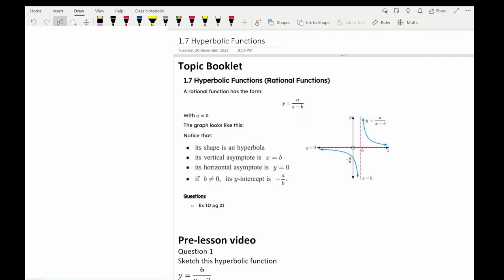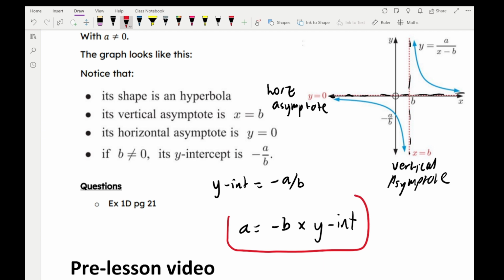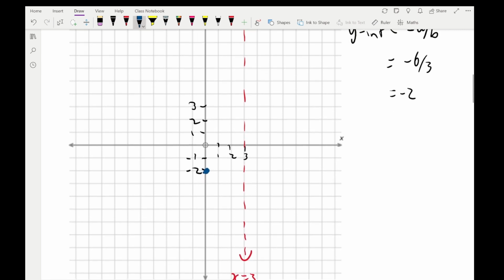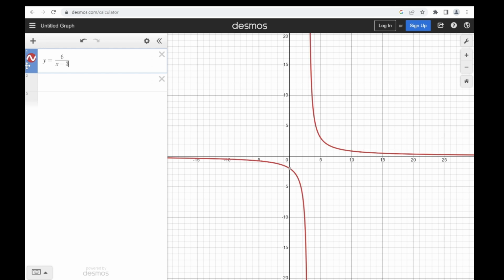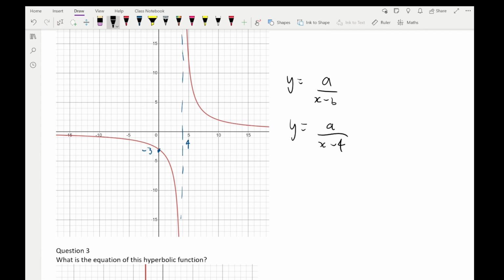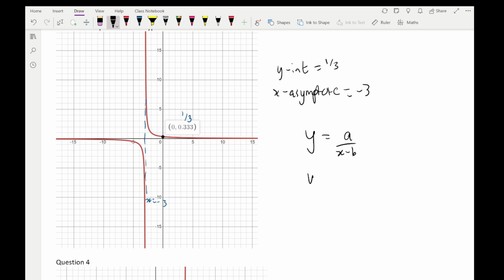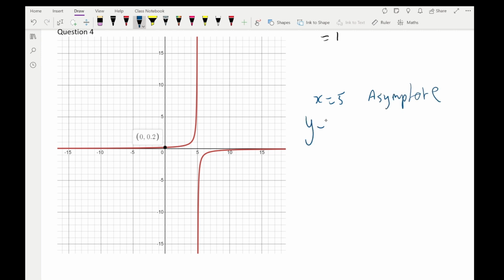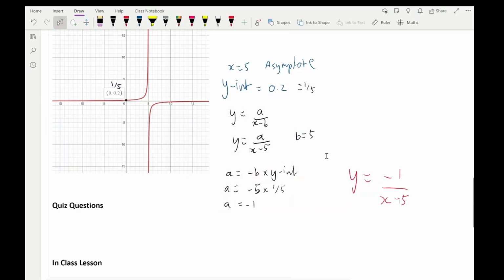11 Mathematical Methods - 1.7 Hyperbolic Functions